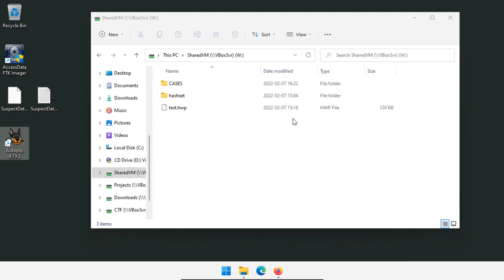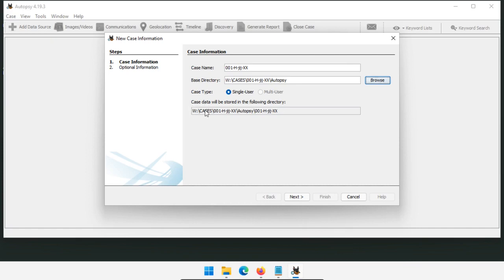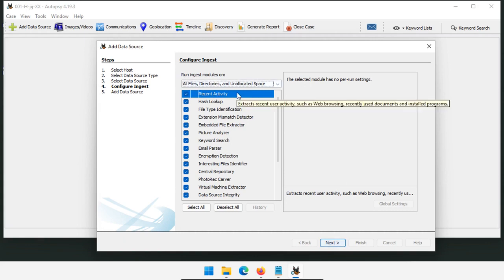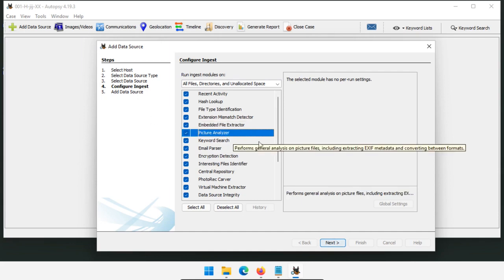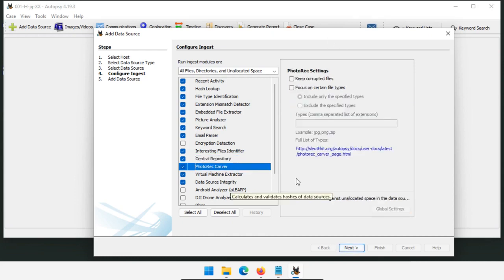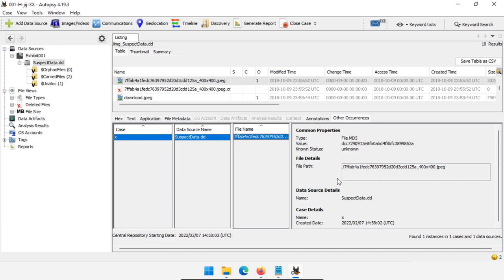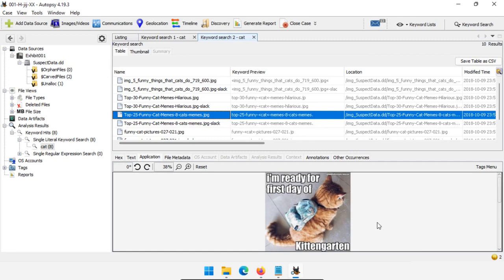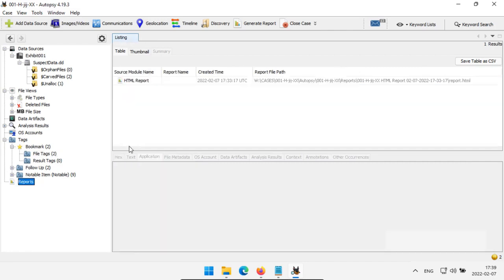Starting a New Digital Forensic Investigation Case in Autopsy 4 19+